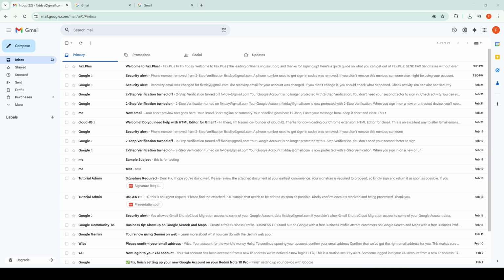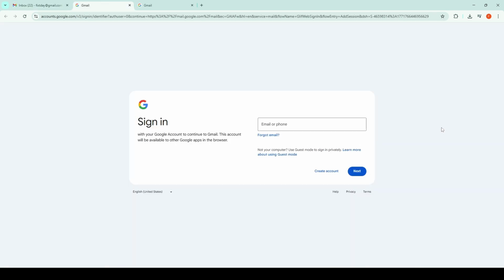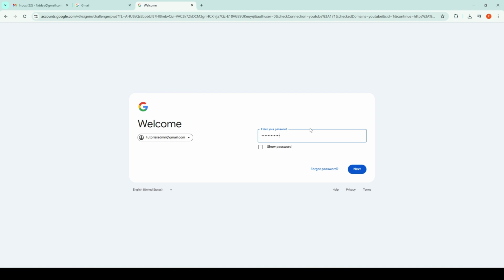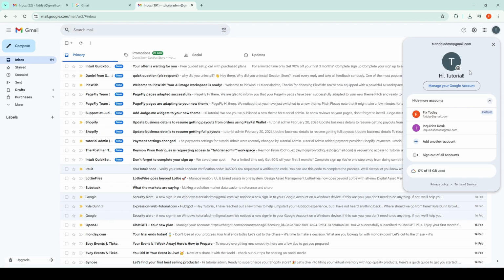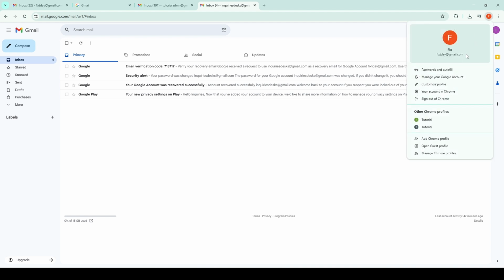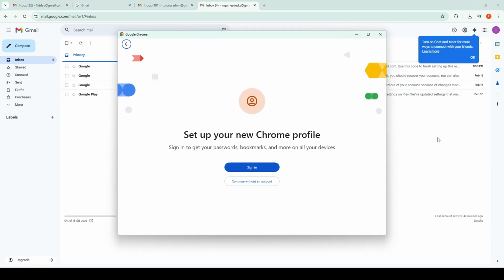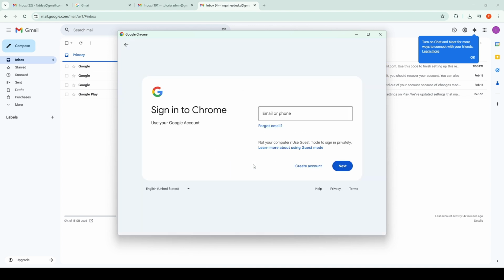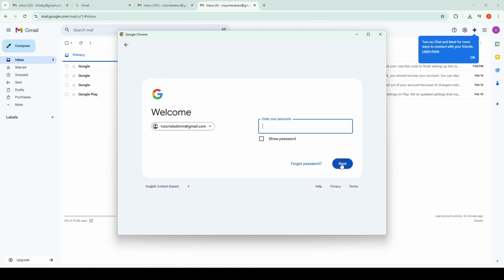How to Manage Multiple Gmail Accounts - Switch Between Accounts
Learn How to Manage Multiple Gmail Accounts step by step.

In this tutorial, I’ll show you exactly How to Manage Multiple Gmail Accounts in a simple and beginner-friendly way. Follow along and you’ll have it set up in just a few minutes.